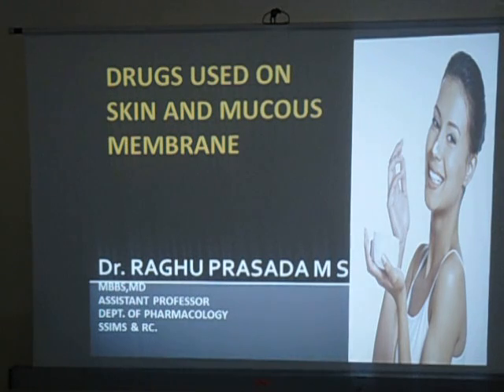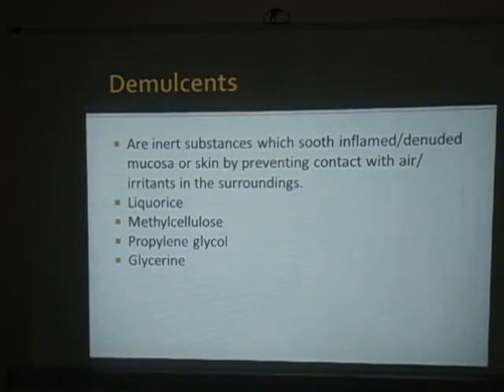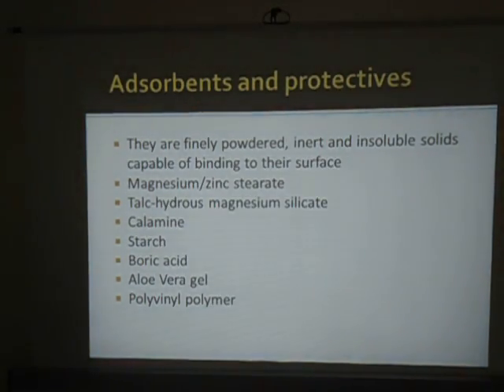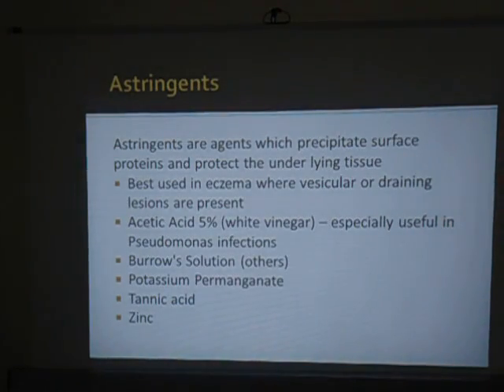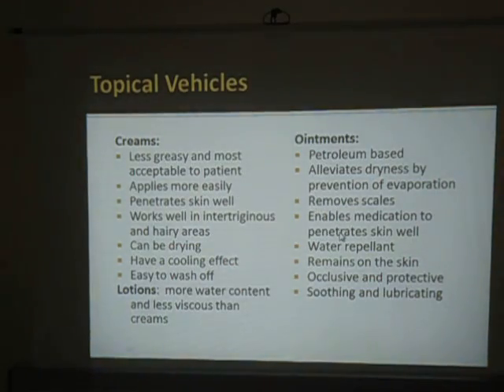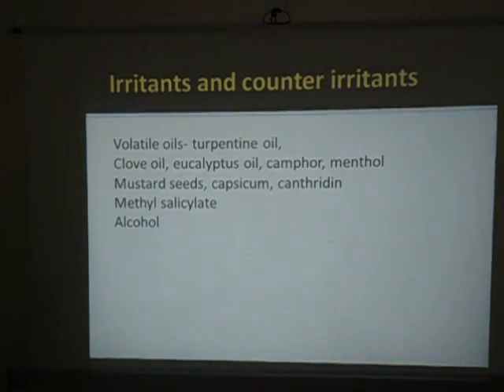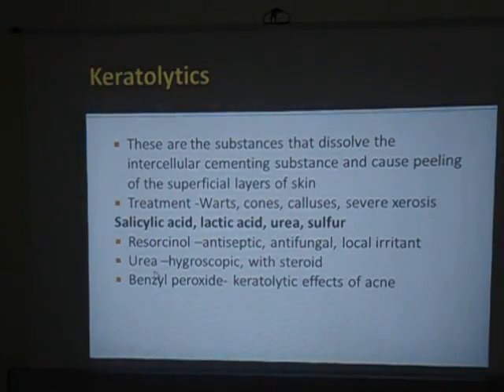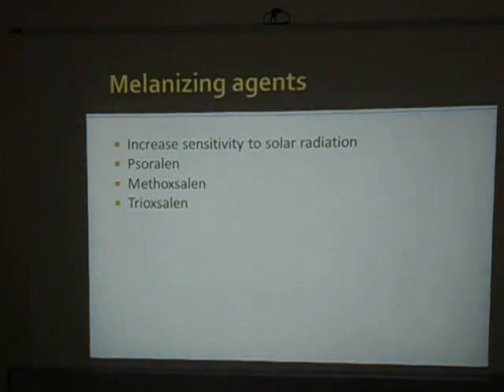CLASS 64 MISL DRUGS ACTING ON SKIN & MUCOUS MEMBRANE, pharmacology classes